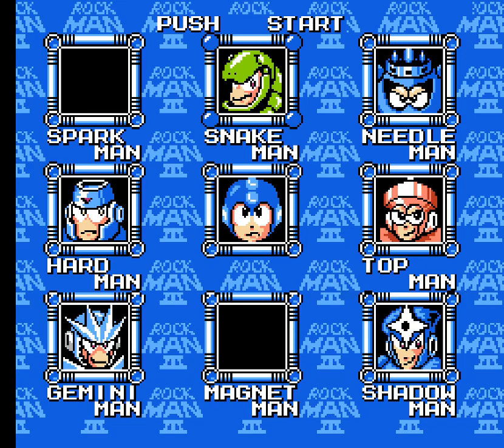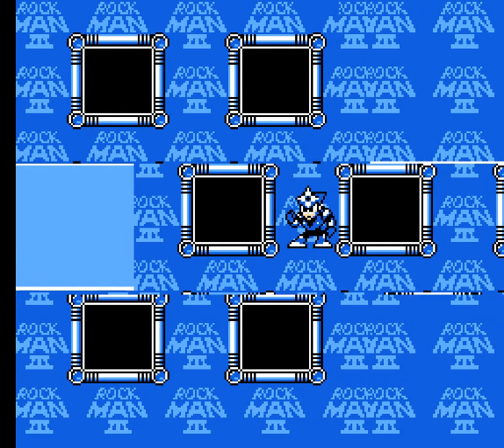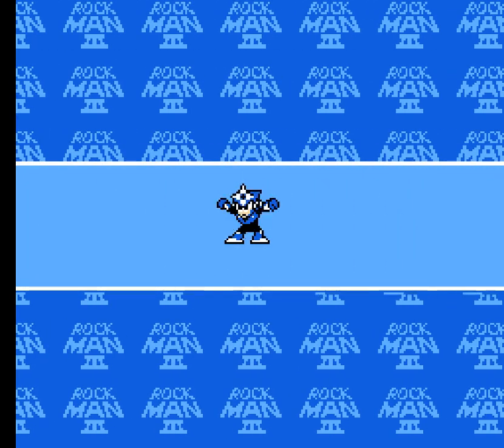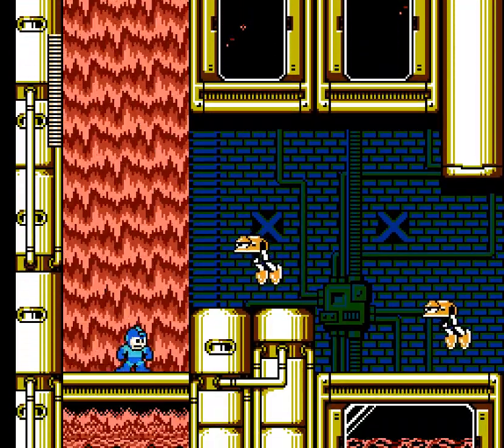All the MegaMen - 27 - reflections of a shadow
for a lot of bosses in mm3, physical contact with the boss will do more damage than being hurt by their projectile. This is kind of a 'thing' when the boss is then very mobile.